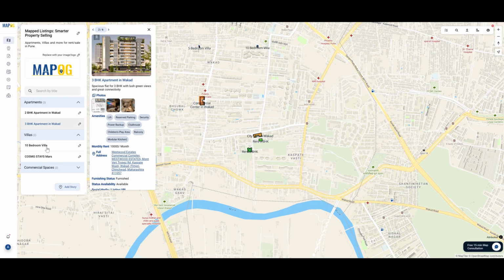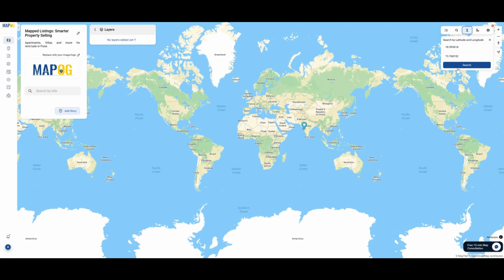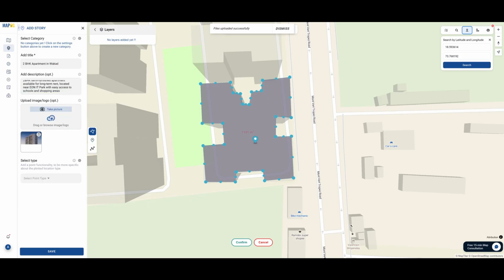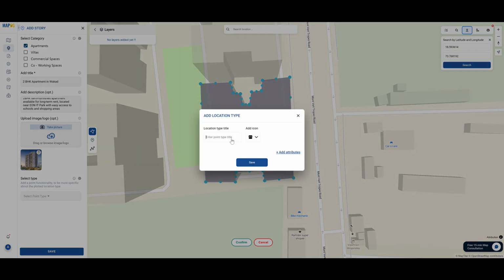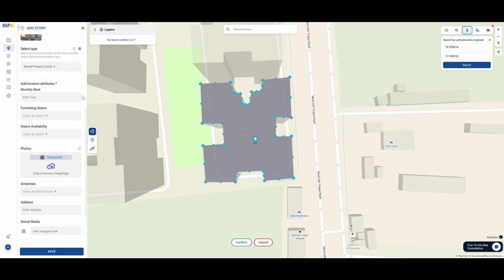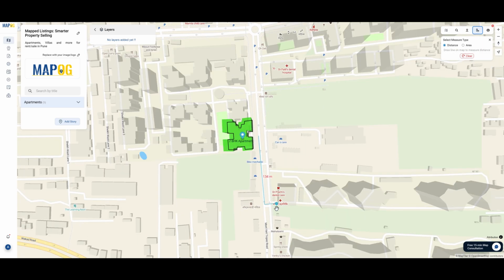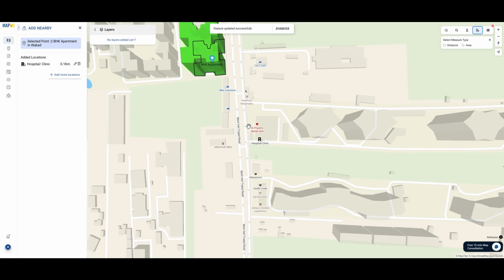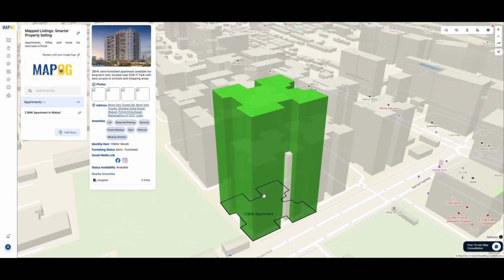How Real Estate Agents Use Maps to Sell Properties Smarter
Want to make your property listings stand out? MAPOG’s easy GIS tools help real estate agents create interactive maps that show properties and nearby amenities like schools, parks, or shops! In this simple tutorial, learn how to use Story, Polygon Tool, Location Type Management, Polygon Customisation, Distance Measure, Add Nearby, and Share & Publish to create maps that attract buyers and speed up sales.

✅ Why It’s Important: Interactive maps give buyers a clear view of a property’s location, amenities, and lifestyle, making listings more appealing. Perfect for real estate agents, developers, and property managers!

✅ Tools Used in MAPOG:
- Polygon Tool

✅ Who Should Watch? Real estate agents, developers, property managers, and anyone wanting to boost property listings.

✅ Why It Helps:

- Attract buyers with clear, interactive maps.
- Show nearby amenities to spark interest.
- Make listings easy to share and explore.

✅ Create stunning real estate maps with MAPOG and sell properties smarter!